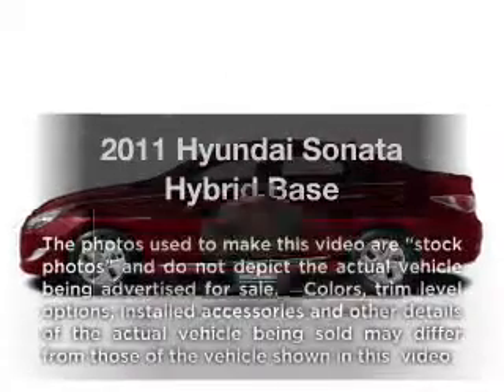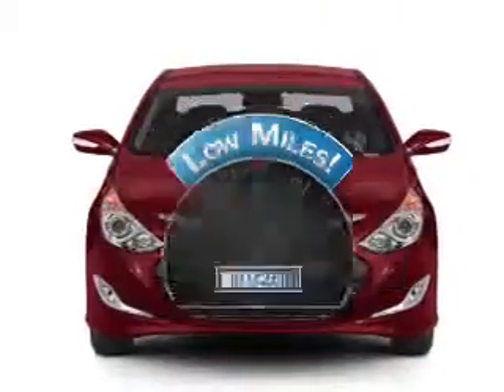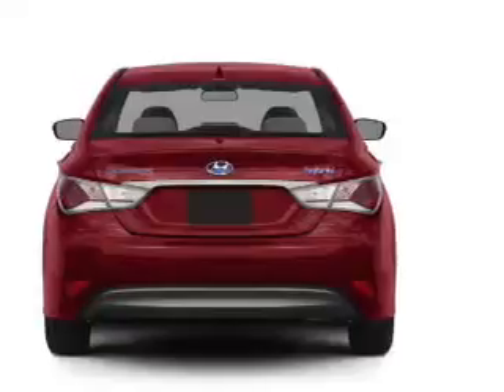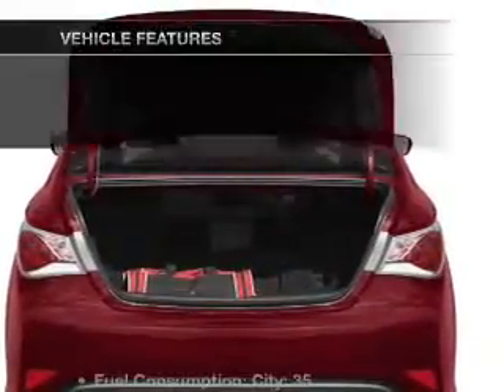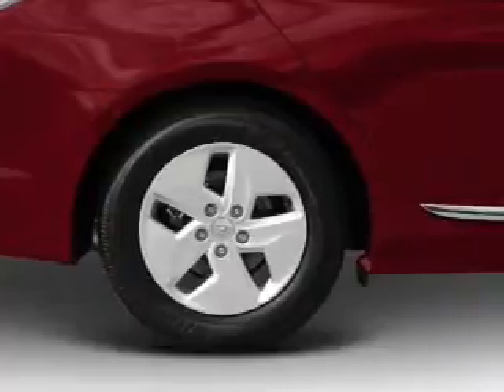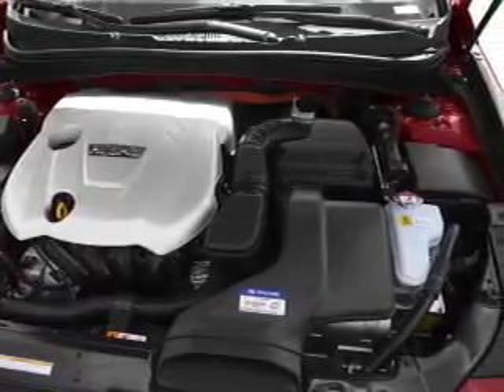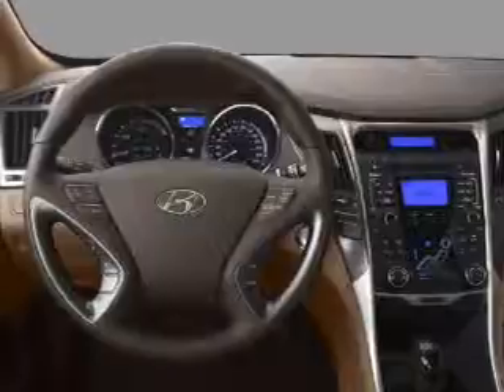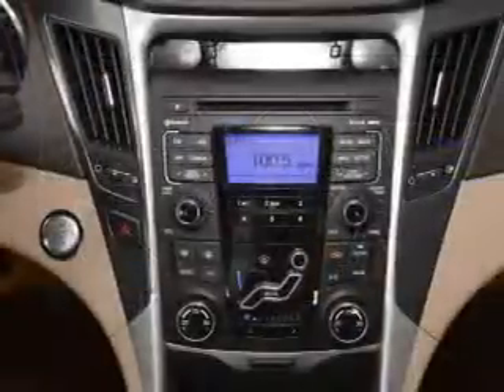2011 Hyundai Sonata Hybrid - Sherman TX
Year: 2011
Make: Hyundai
Model: Sonata Hybrid
Trim: Base
Engine: 2.4 liter inline 4 cylinder 16 valve
Transmission: 6-Speed Automatic
Color: Black
Mileage: 8926
Address:
2500 Texoma Pkwy